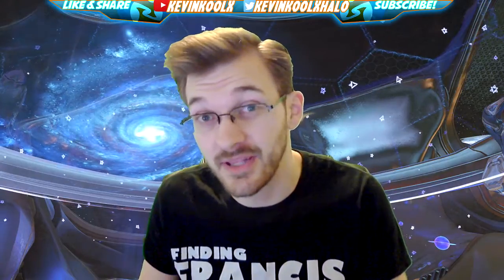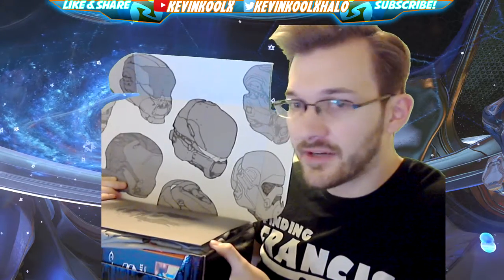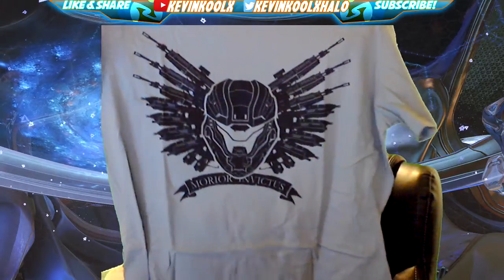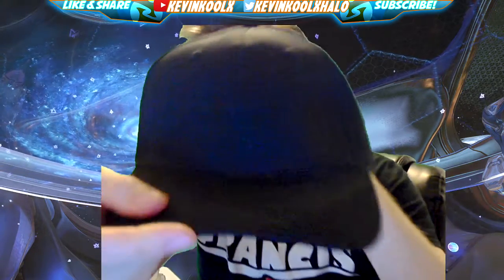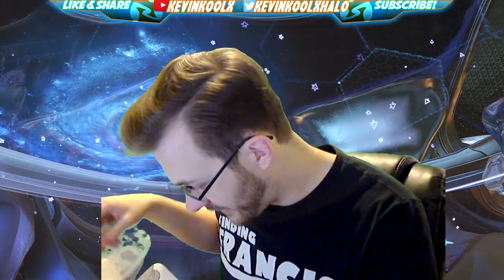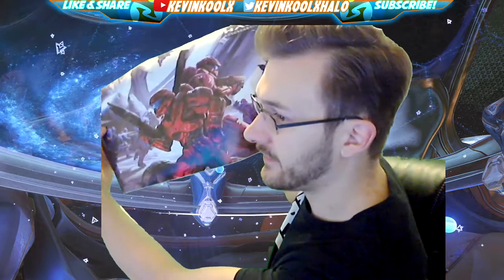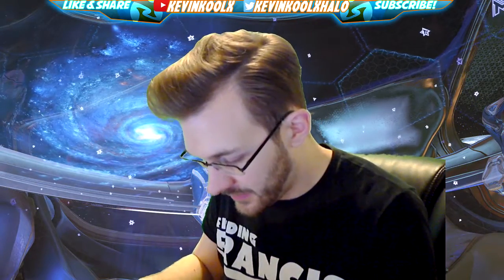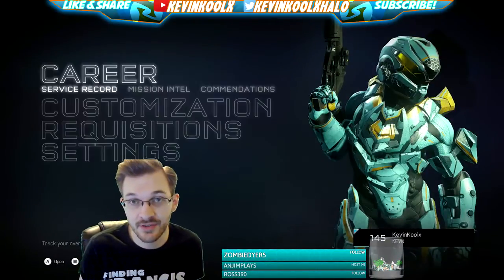Halo Legendary Loot Crate Unboxing May 2018! Halo Loot Crate Opening Surprises!